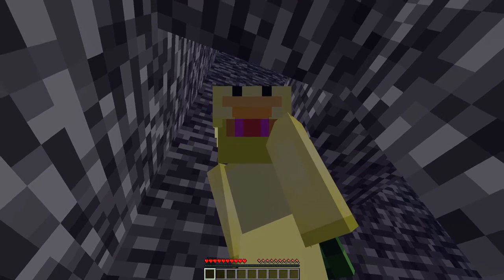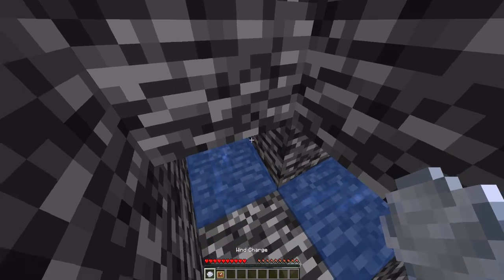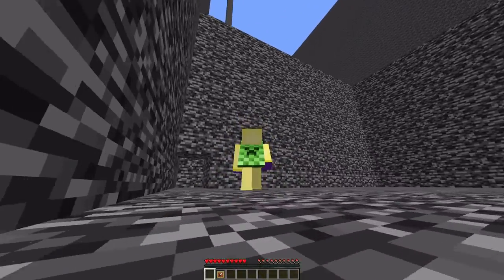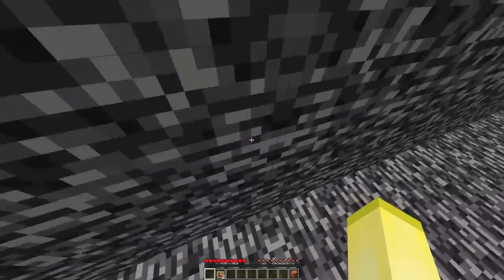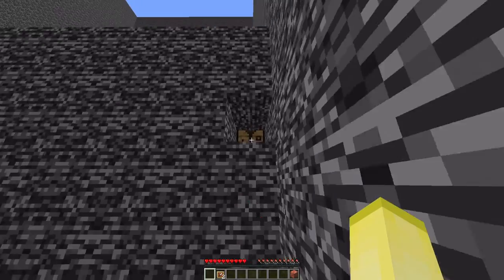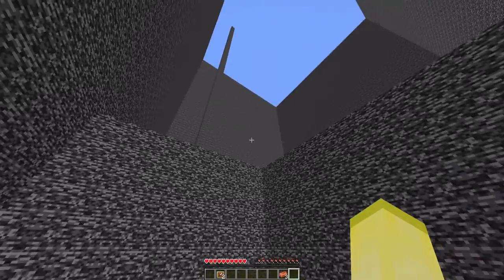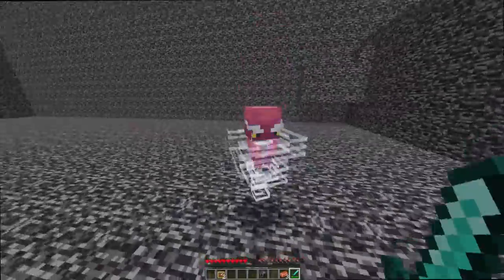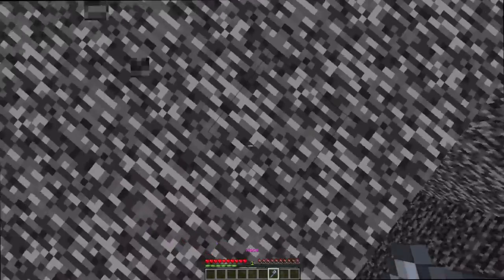The WORLD'S first Minecraft 1.21 escape room...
In this video, I escaped a 1.21 escape room. This was made on the day of release of 1.21.
WORLD'S first minecraft 1.21 escape room...

In this video, I did some cool things, and one of them is escape ing in minecraft .
Please Like and Subscribe to my channel, Blocking Below, and like the video,  The WORLD'S first minecraft 1.21 escape room... , and comment on the video, The WORLD'S first minecraft 1.21 escape room... , as it is very, very, very, appreciated.
Not 100 days in Minecraft, Not MinecraftManhunt, Not even Random Item Challenge, But escaping
IGN: BlockingBelow
Video Editor: Openshot